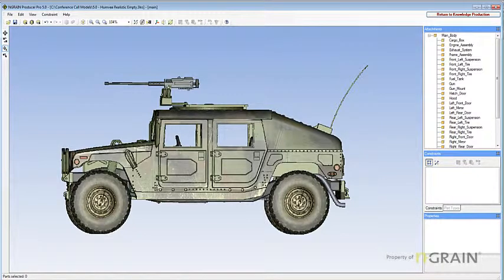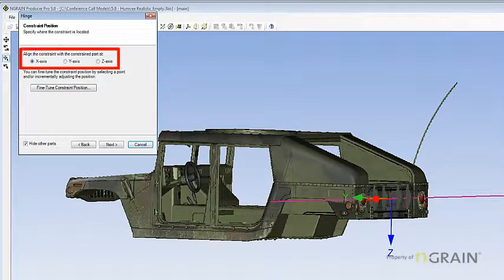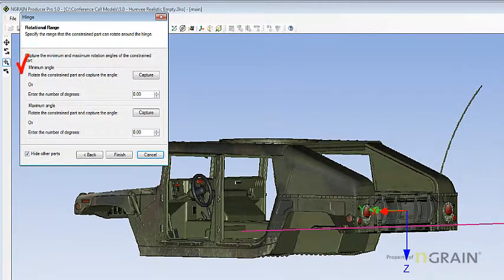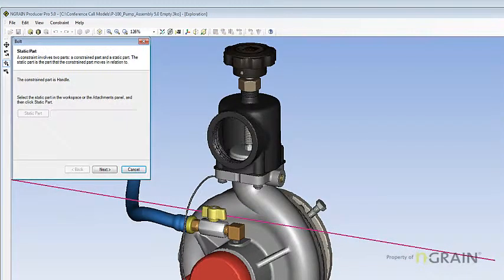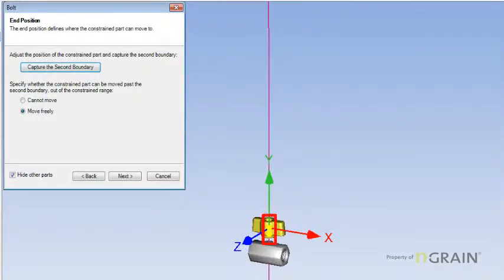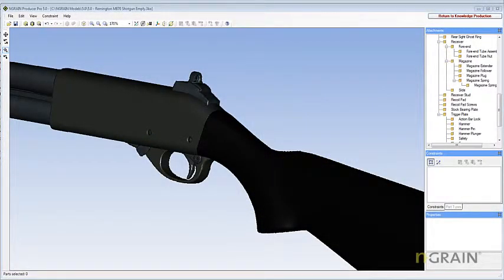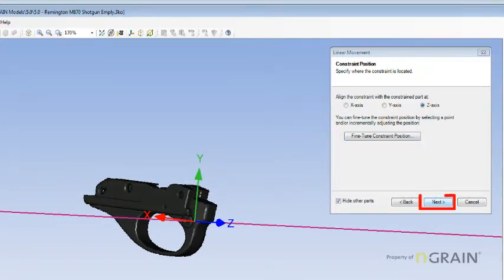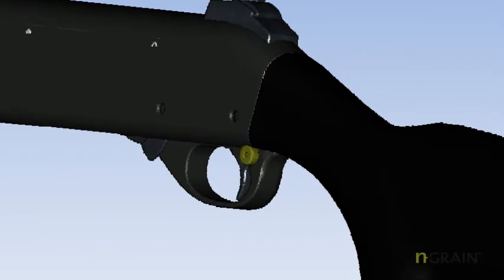Producer Pro Fundamentals - Model Editing Part 3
Learn how to use NGRAIN Producer Pro Model Editing Mode to edit 3KO global settings:
- Constraints: add real-world behaviors
- Hinge Constraints limit the angle to which an object can rotate
- Bolt Constraints add the rotation action of a bolt or screw
- Linear Constraints add a single sliding action to a part in your 3KO